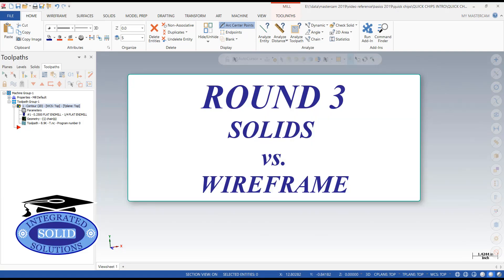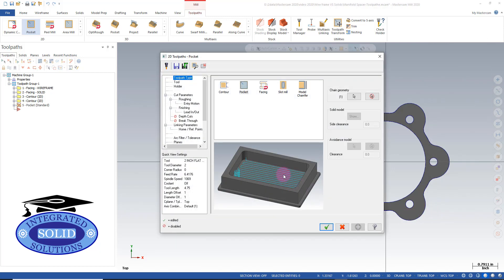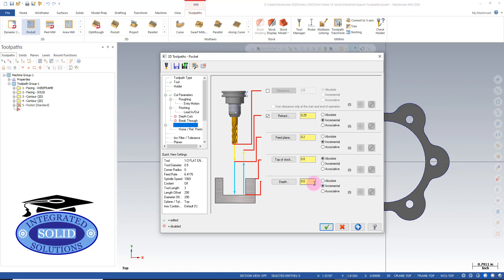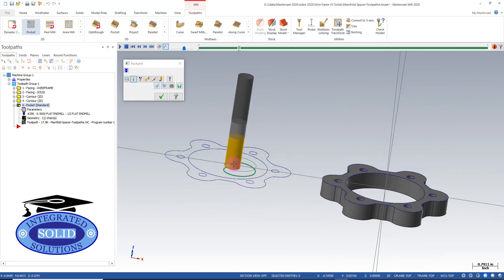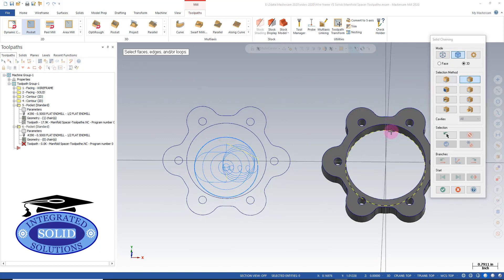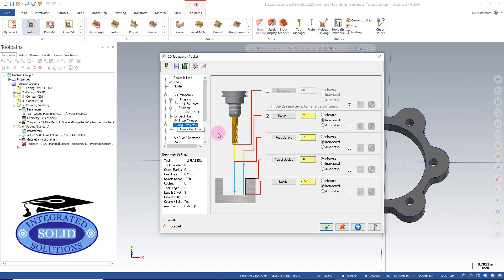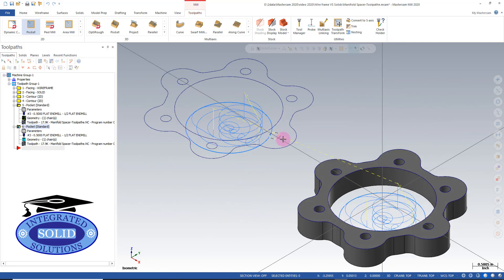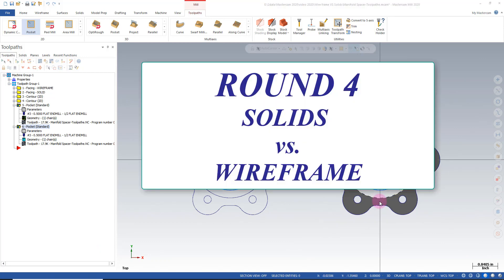Mastercam Quick chips 2020 : Wireframe vs Solids Round 3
Wireframe  vs Solids round 3

This video series will show the differences between Machining wireframe and Machining solids.
These examples will short and straight to point. We will try to keep to 5 minutes some may run longer if needed.

For my Makerspace class I use this example to show the Machining portions of the project we didn't get to finish in our last class. With things getting busy it made sense to combine this with my weekly videos.